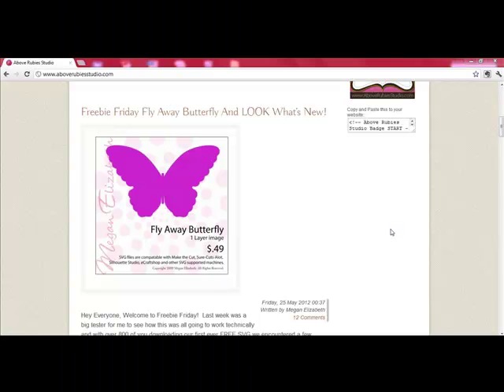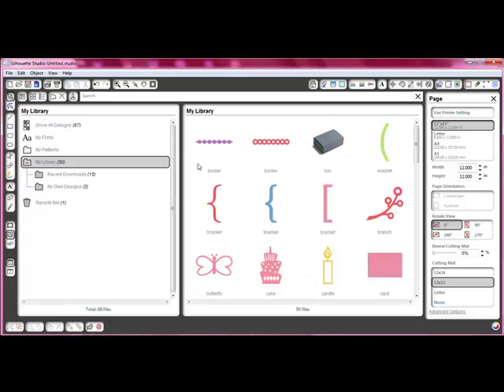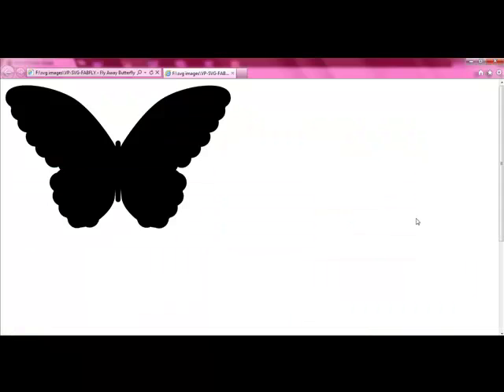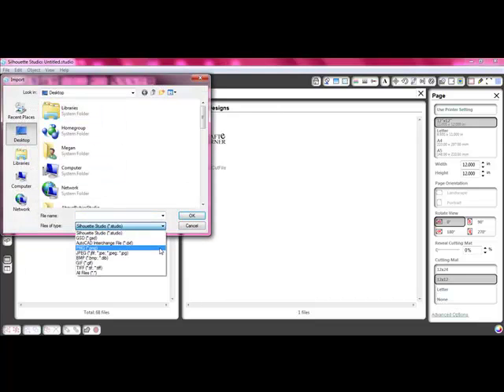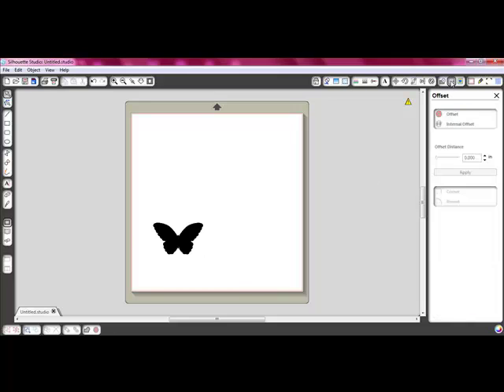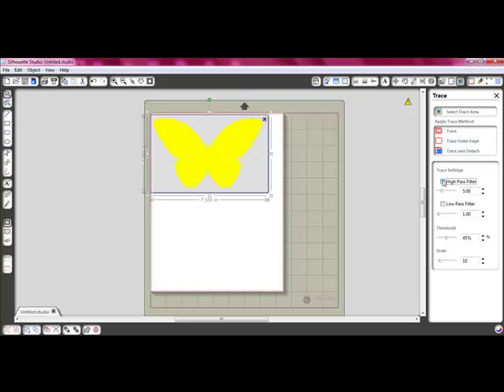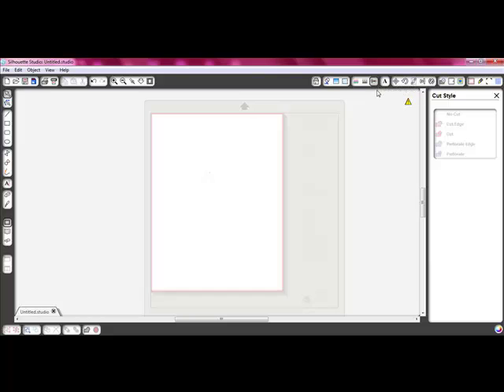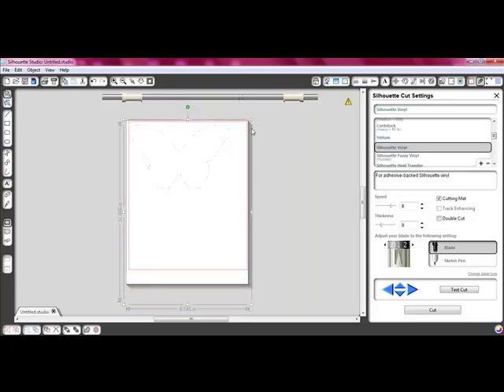How to Cut SVG files without Silhouette Pro Studio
This video shares how you can use most SVG cut files and cut them in your Silhouette SD or Cameo without using the Silhouette Pro software.  Learn more about the Silhouette Cameo and get FREE SVG files enjoy the moments!